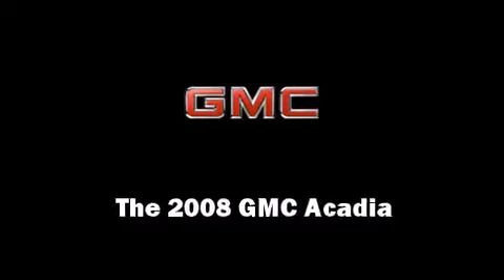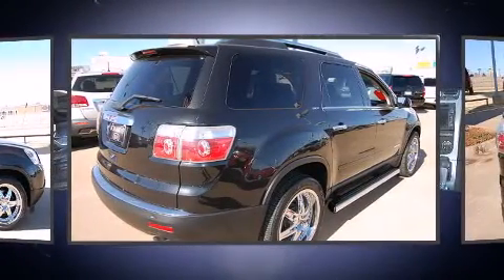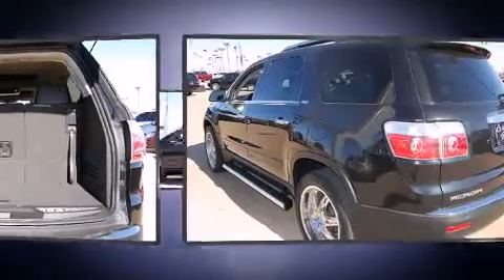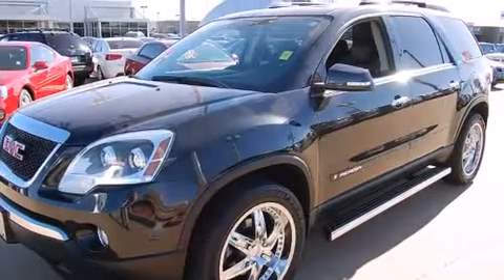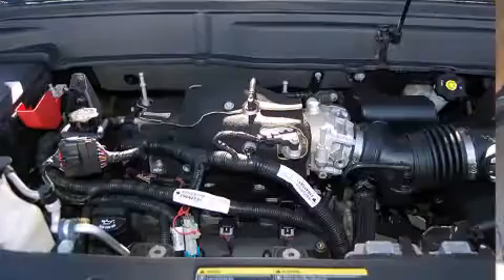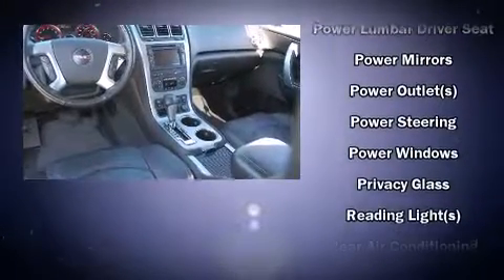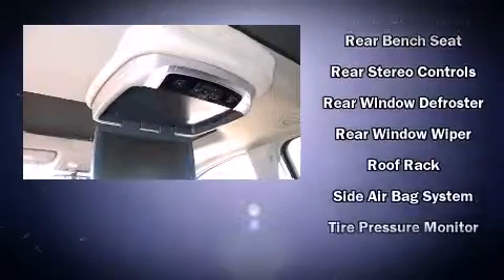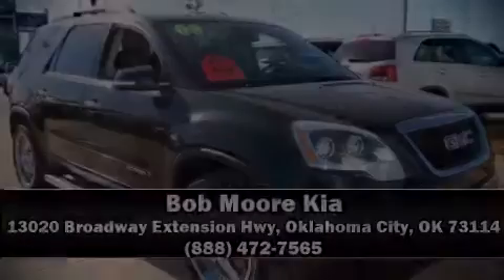2008 GMC Acadia SLT-2 in Oklahoma City, OK 73114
Take command of the road in the 2008 GMC Acadia. It features an automatic transmission, front-wheel drive, and a refined 6 cylinder engine. It includes heated seats, a rear window wiper, 1-touch window functionality, power front seats, a built-in garage door transmitter, a trip computer, power door mirrors and heated door mirrors, and cruise control. Features such as automatic climate control and leather upholstery prove that economical transportation does not need to be sparsely equipped. Back seat passengers will appreciate the rear audio controls, allowing them to make easy adjustments to the stereo system. Third row seats provide an even greater maximum passenger capacity. Premium sound drives 10 speakers, providing you and your passengers a sensational audio experience. Safety equipment has been integrated throughout, including: head curtain airbags, front SIDE impact airbags, traction control, a security system, onStar, and 4 wheel disc brakes with ABS. Various mechanical systems are monitored by electronic stability control, keeping you on your intended path. Our knowledgeable sales staff is available to answer any questions that you might have. They'll work with you to find the right vehicle at a price you can afford. Come on in and take a test drive!